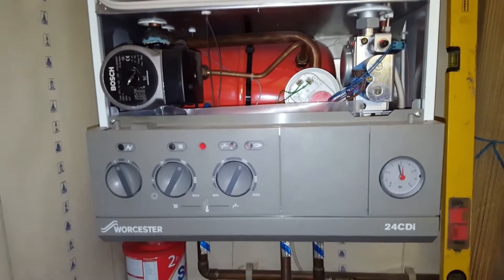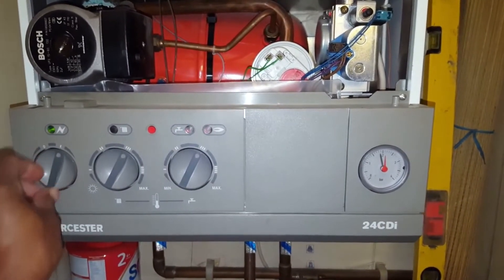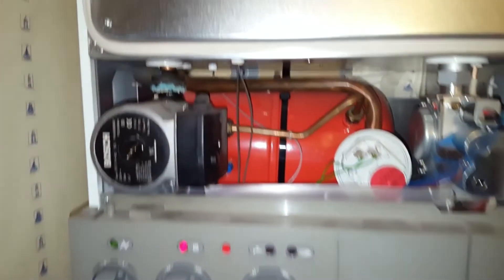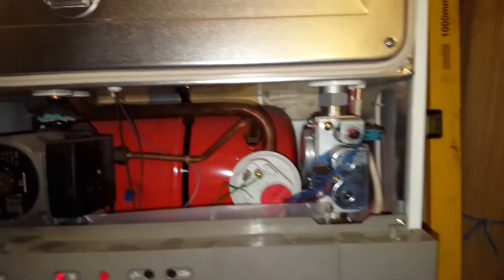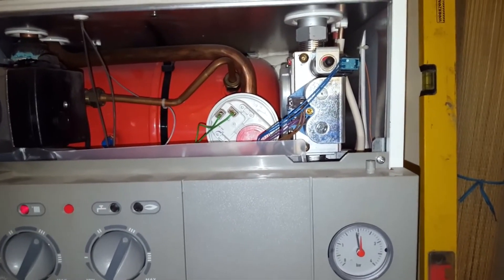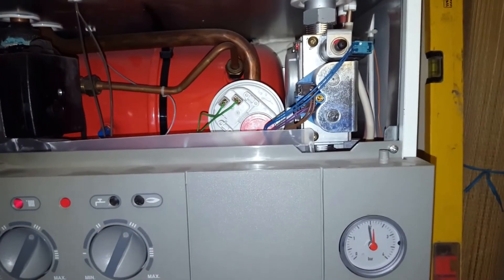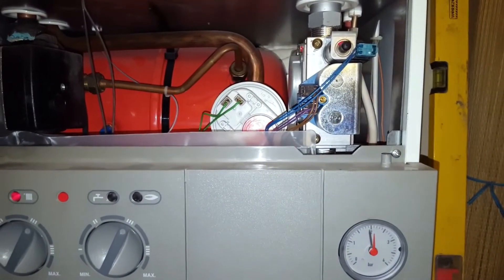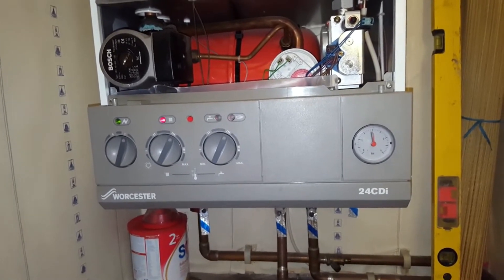Worcester 24CDI RSF No Ignition